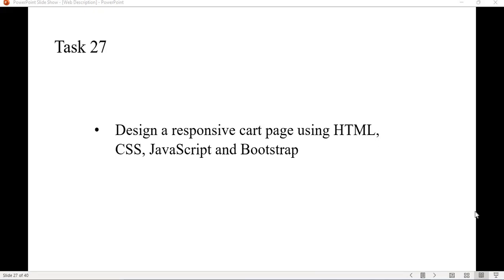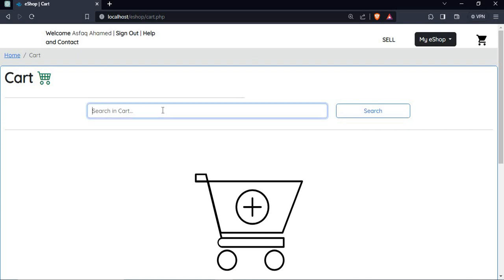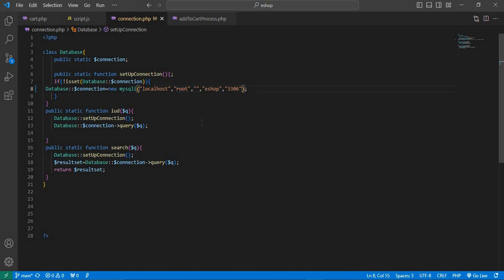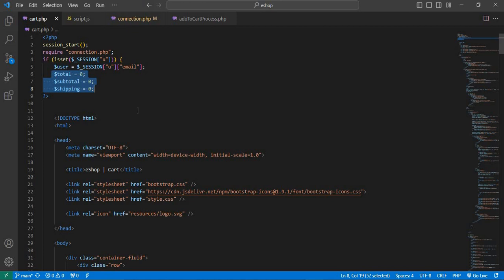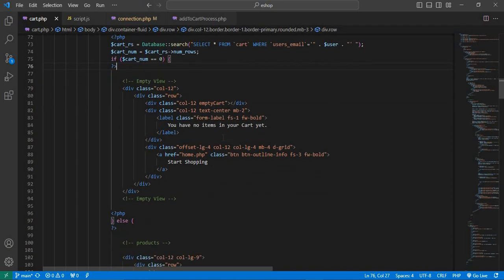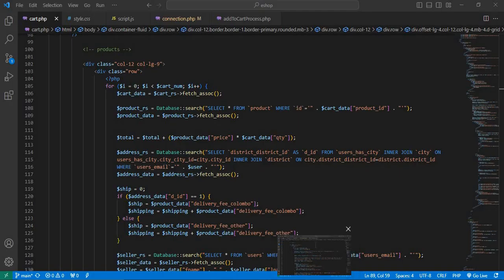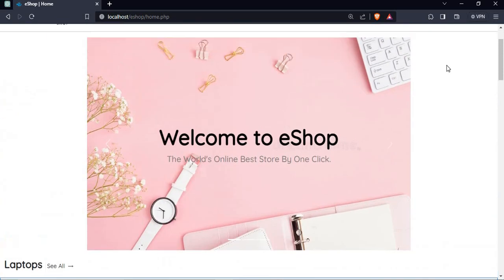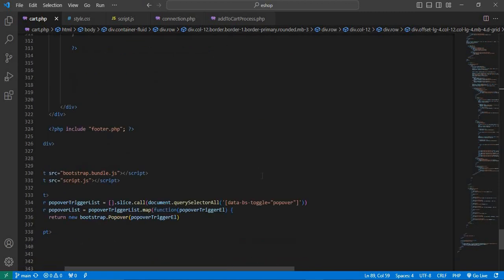Building a Responsive Cart Page: HTML, CSS, JavaScript, and Bootstrap | Web Programming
Learn how to create a user-friendly and responsive shopping cart page using HTML, CSS, JavaScript, and Bootstrap. In this step-by-step tutorial, we'll cover everything from designing the layout to implementing dynamic functionality for adding and removing items from the cart. Elevate your web development skills with this hands-on project!